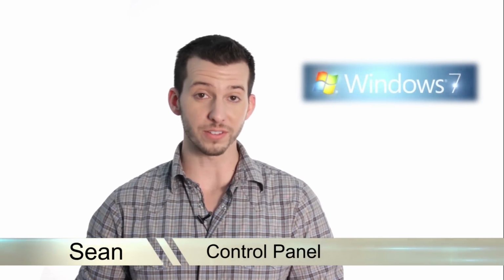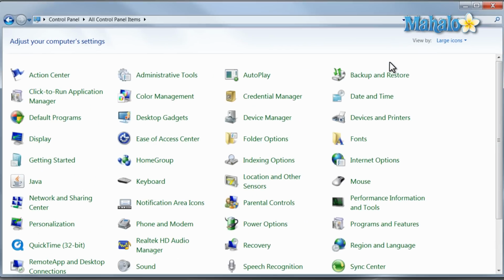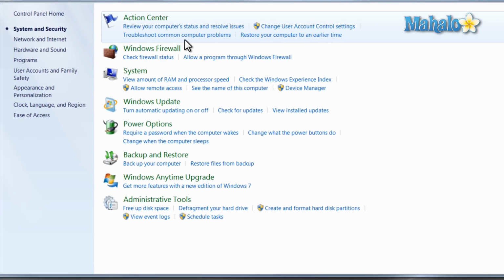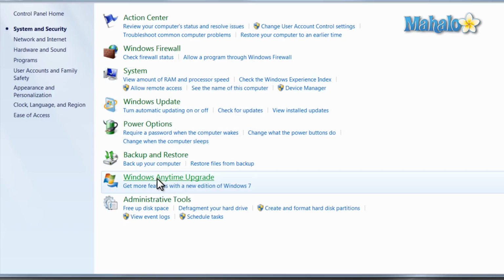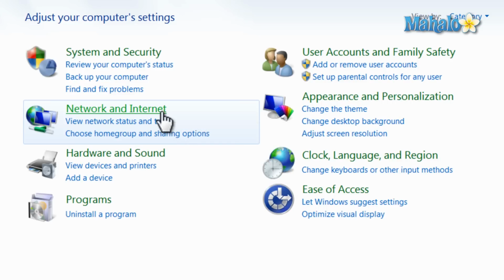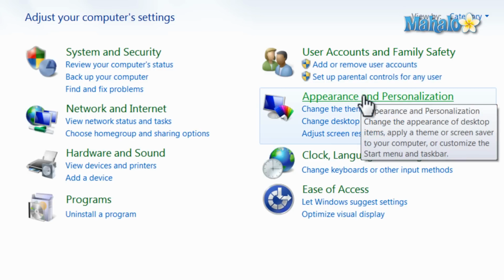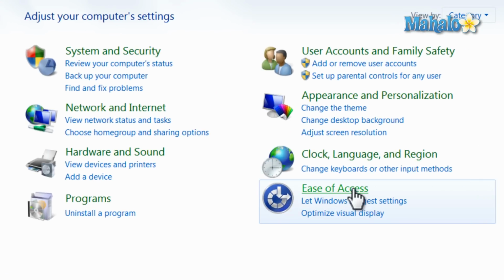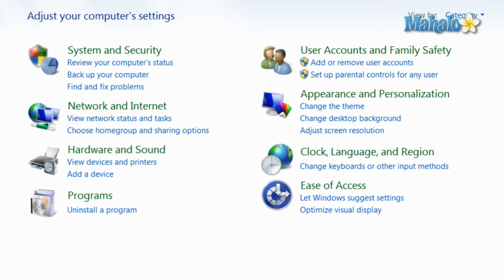Learn Windows 7: Using the Control Panel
During this tutorial Mahalo's Windows expert, Sean Hewitt, shows you how to use the Control Panel in Windows 7.  In this lesson he also displays you why it's useful to use the Control Panel.